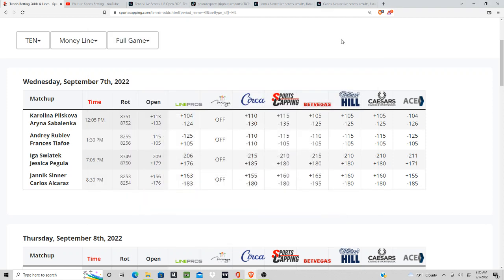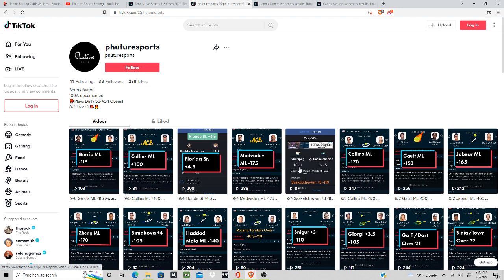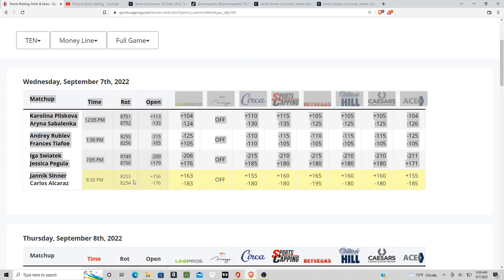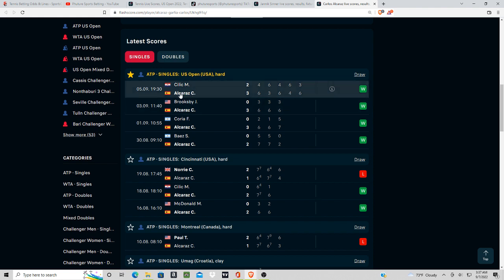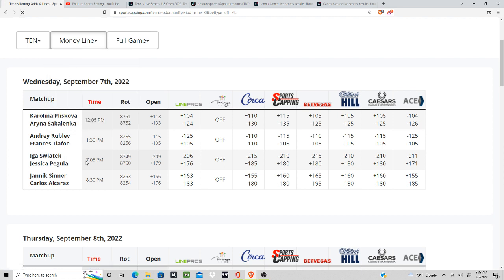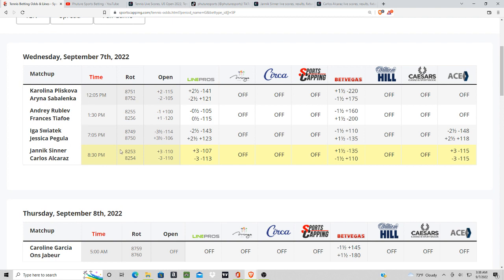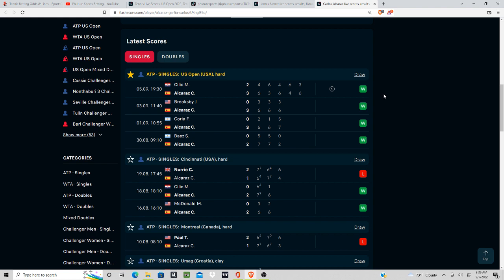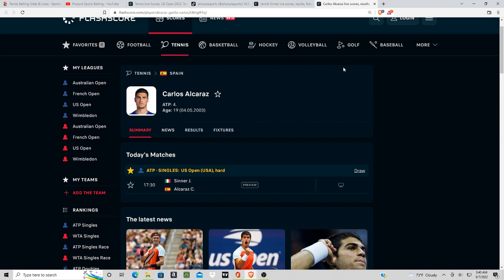Tennis Betting Predictions For Today 9/7 - US Open ATP Alcaraz vs Sinner